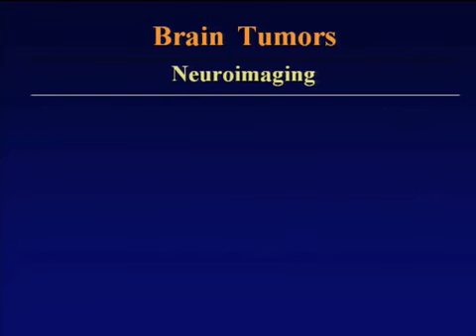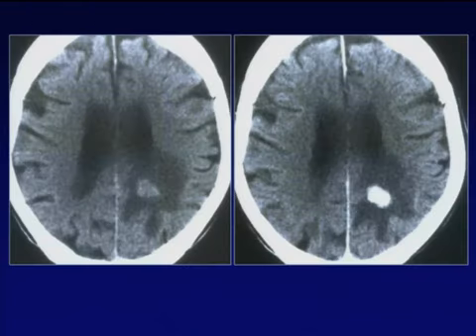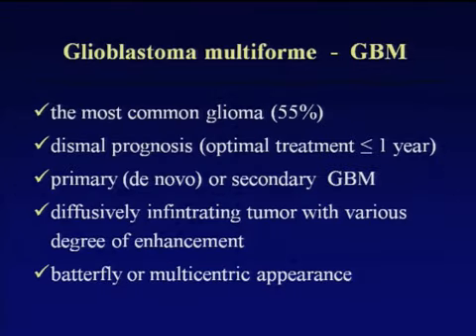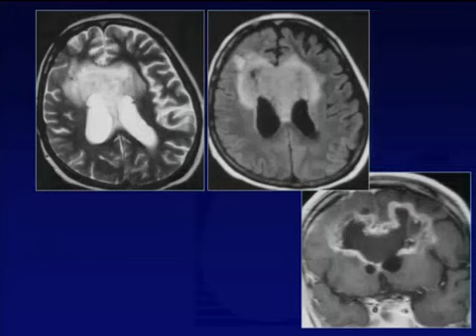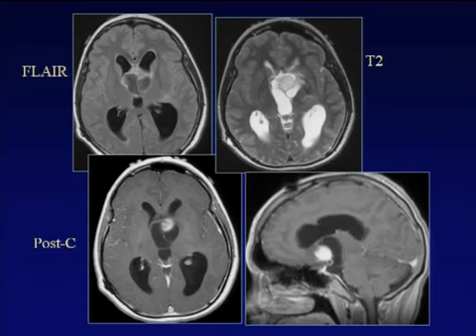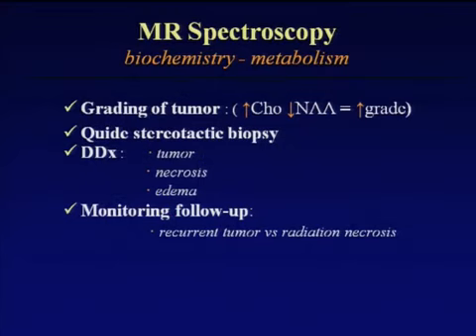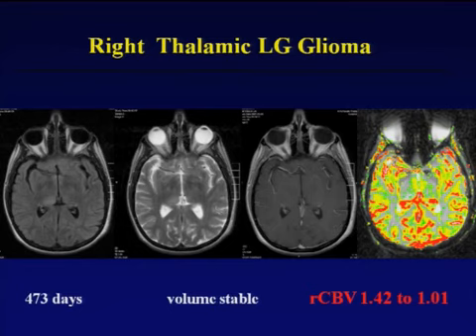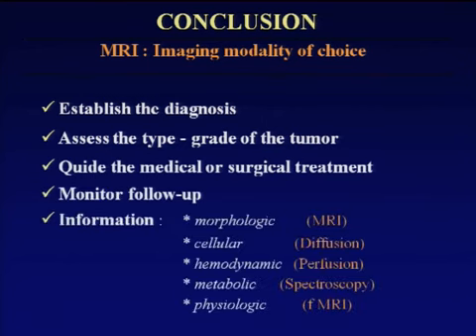CNS malignancies (Spyros Karampekios)